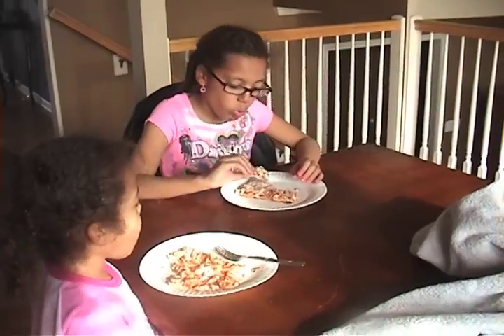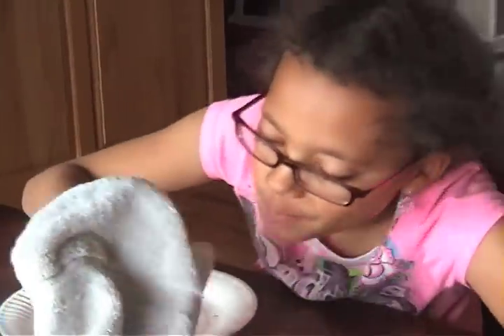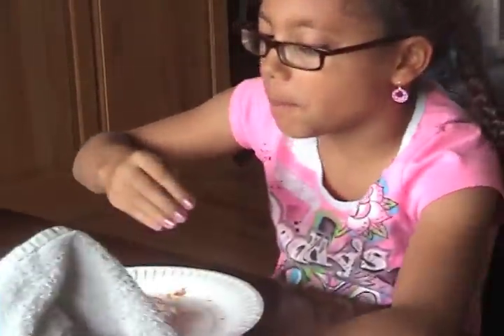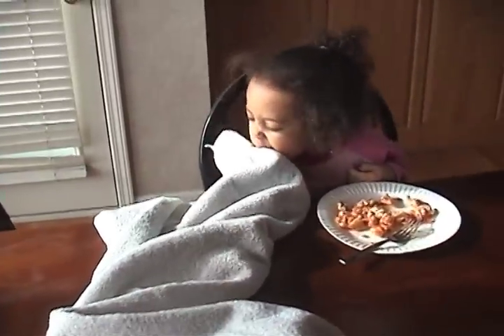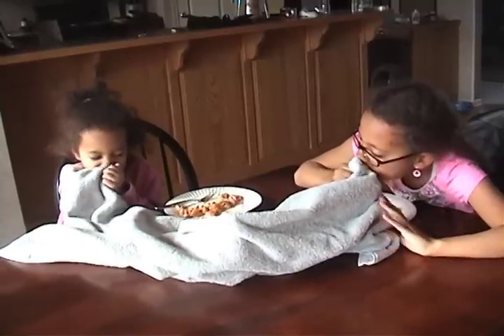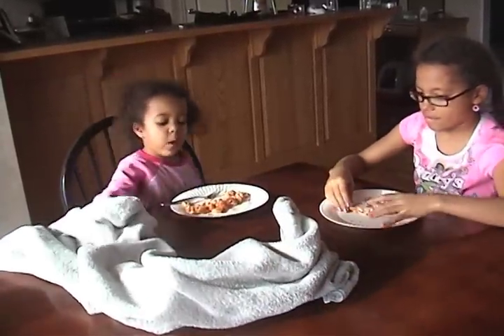Broylism of the Day: The Community Towel